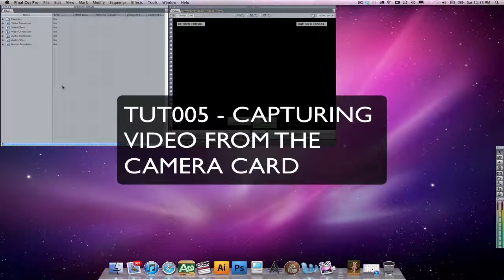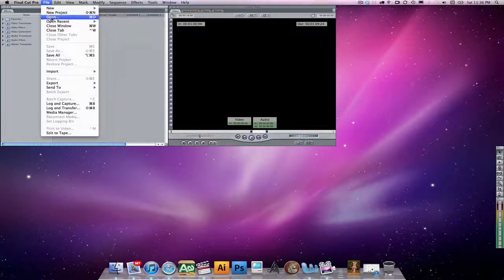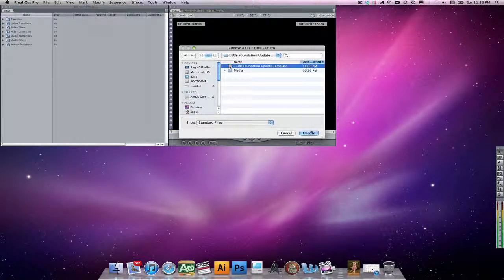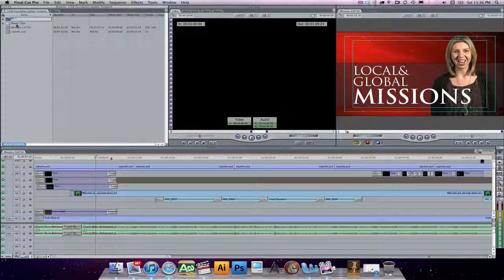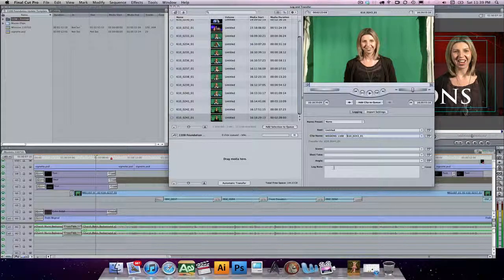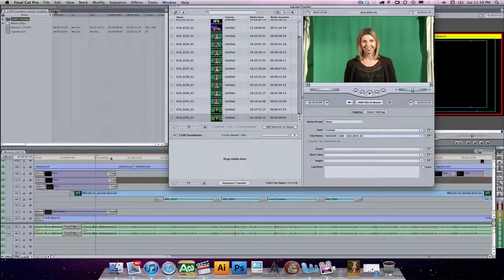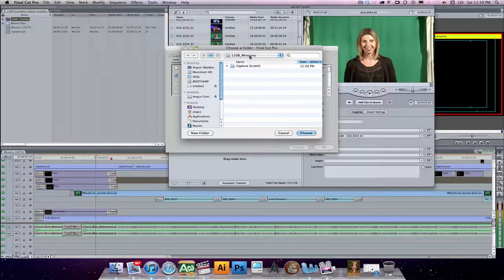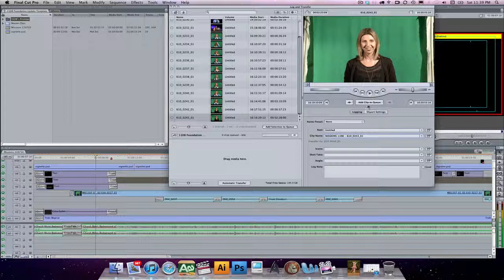TUT005 - Capturing Footage from Camera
How to capture footage, for church news etc, from the camera.